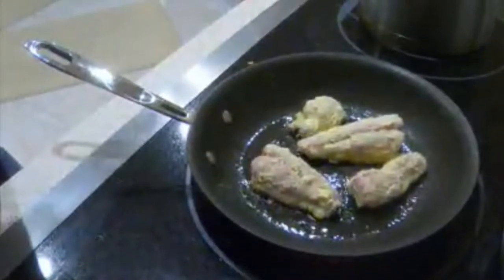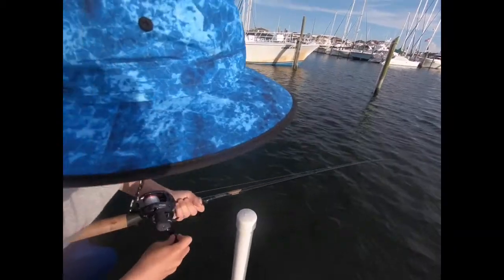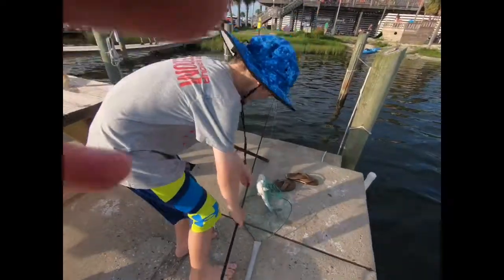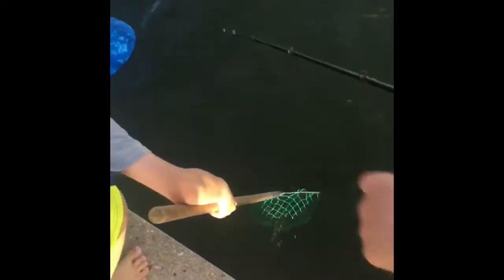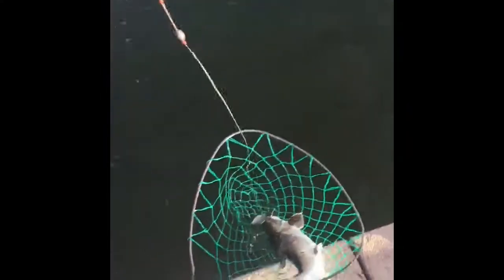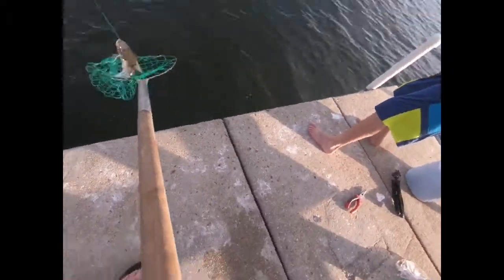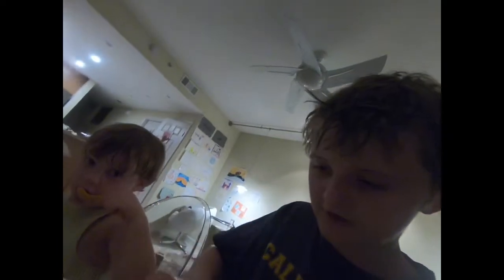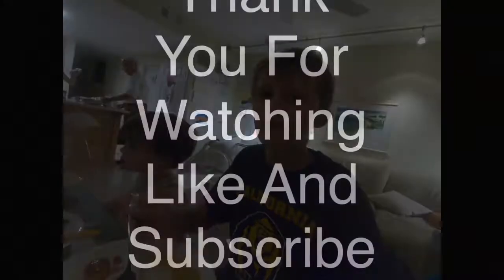Catch, Clean, and Cook Hardheaded saltwater catfish in Pensacola FL.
We are in Pensacola Florida catching catfish and frying them for dinner.